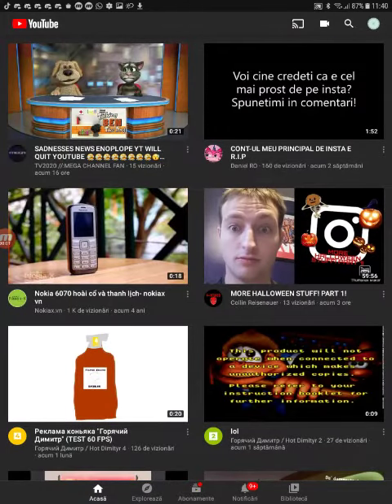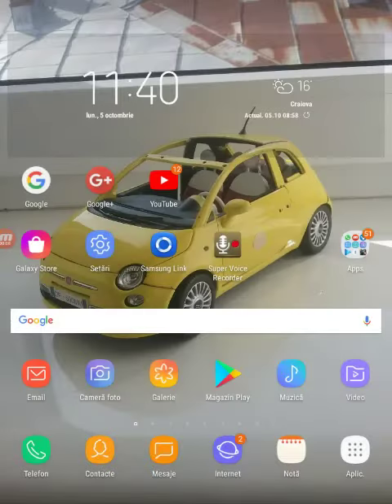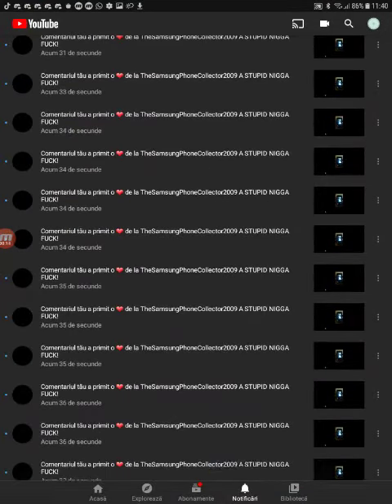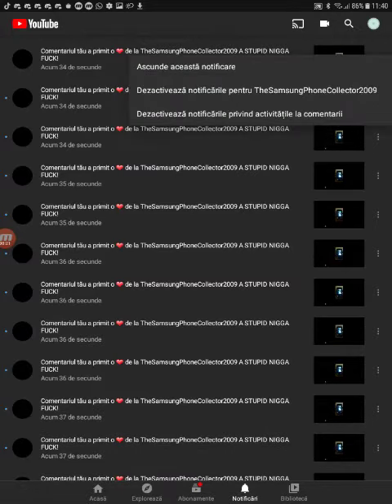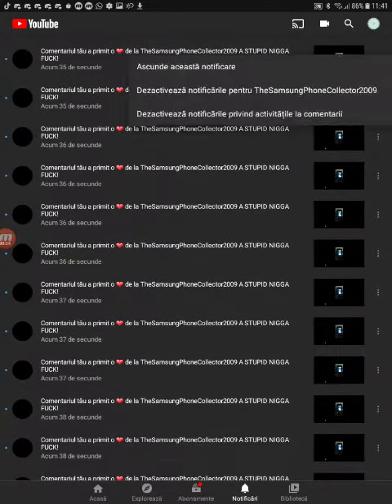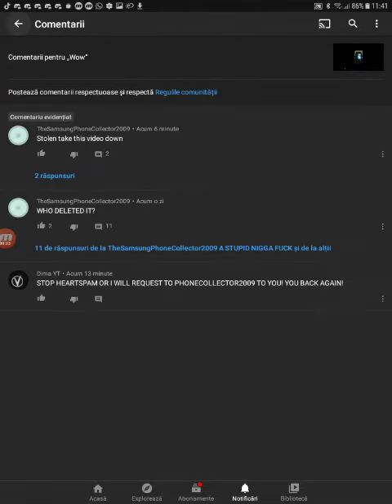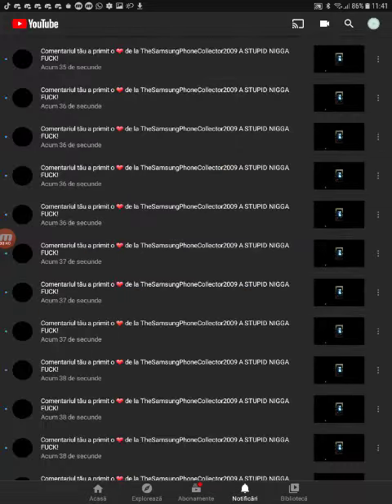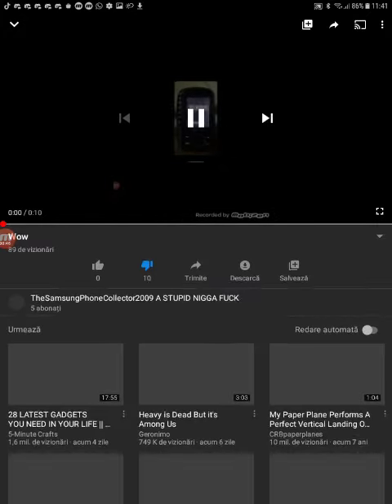THIS DUMB KID IS BACK AGAIN!!!!! 🐷